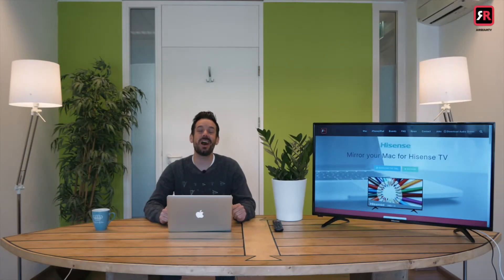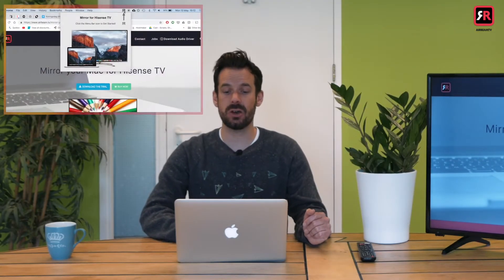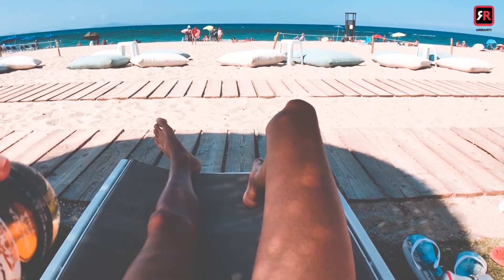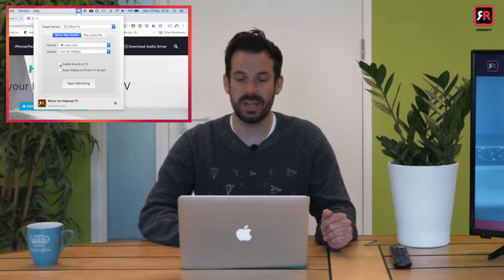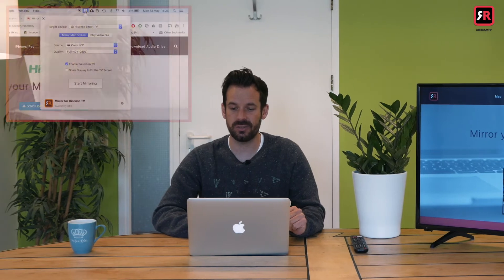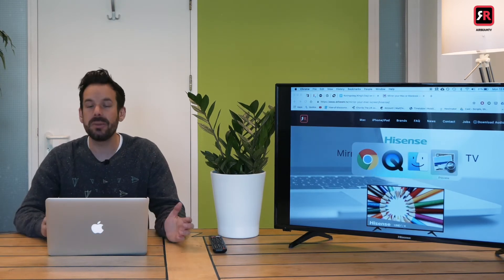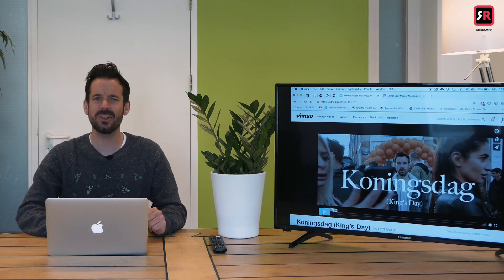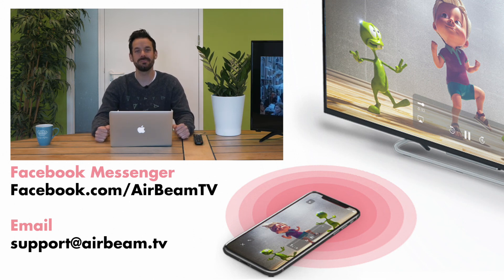App: Mirror MacBook to Hisense TV | Wireless Screen Mirroring without Apple TV | AirBeamTV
Learn more about AirBeamTVs revolutionary screen mirroring app for Mac and Macbook to Hisense Smart TV. In less than 5 minutes you'll know exactly how to connect your Mac to your Hisense television without expensive hardware or unsafe cables.

With this app  you can cast the screen of your Mac to any Hisense Smart TV. This app also works for Hisense TVs running on the Android TV or Roku operating systems.

Stream videos, photos and apps to your TV without the need for an AppleTV or AirPlay. Follow the instructions in the video to enjoy the best mirroring experience.